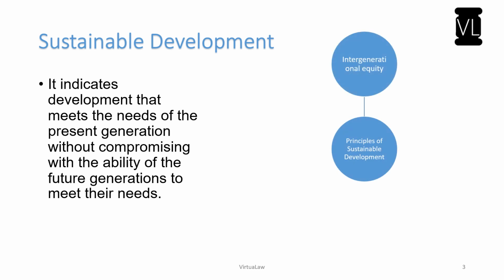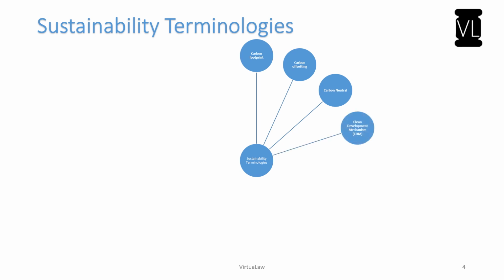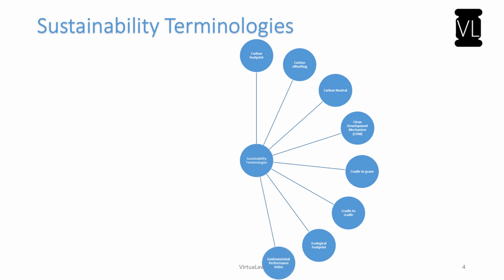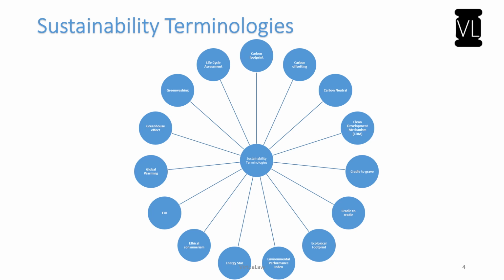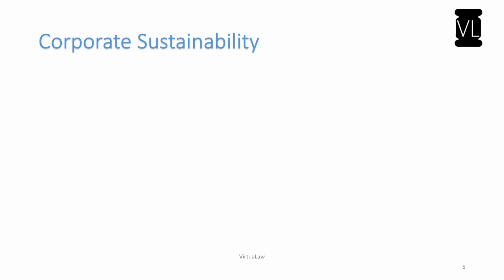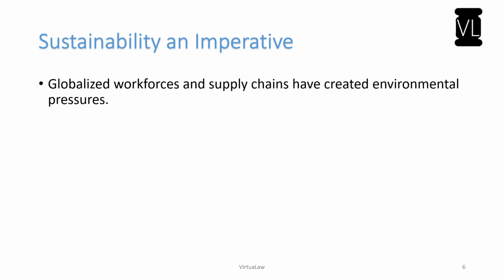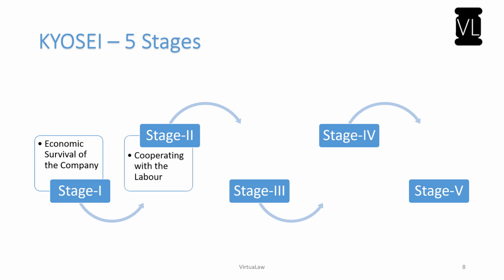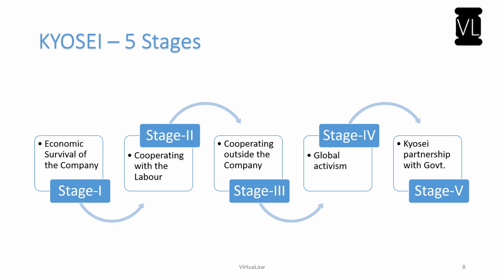CS Professional | Module-2 | Paper-6 | Ethics, Governance and Sustainability | Lesson 14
This Virtual Class takes you through the concept of Sustainability.
Through our virtual classes on Ethics, Governance and Sustainability we endeavour to reach the budding company secretaries and be a part of their academic life by helping them learn complex topics in short videos.